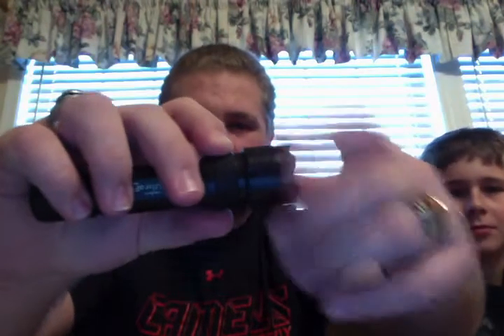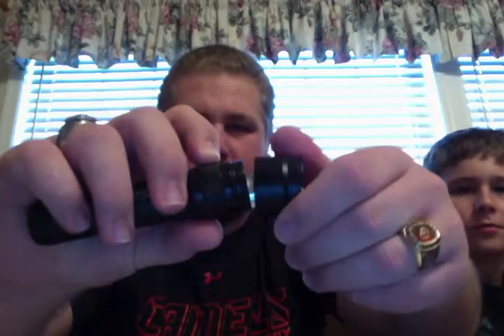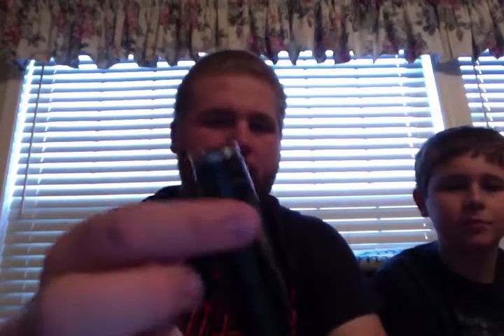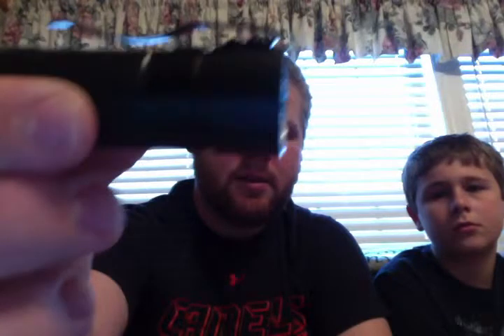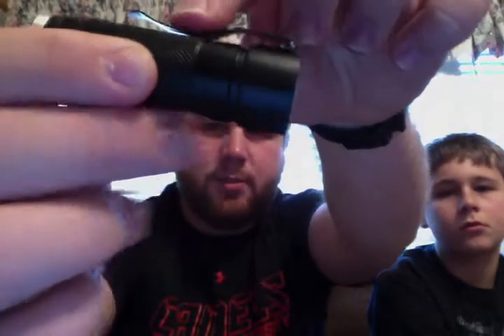UltraFire WF-502b Torch Review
Got another Torch for ya! This one is another version of the 501b that I showed you guys a few weeks ago. Another awesome torch for a sweet-n-low price!